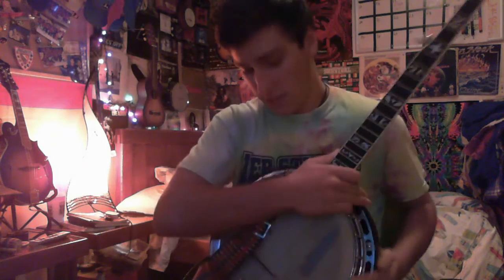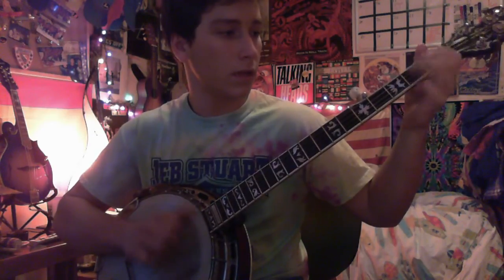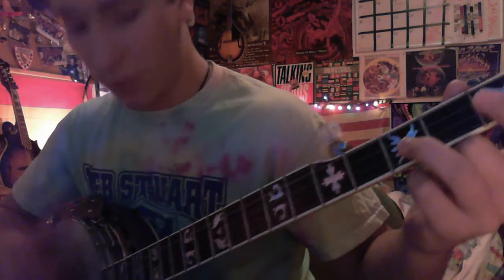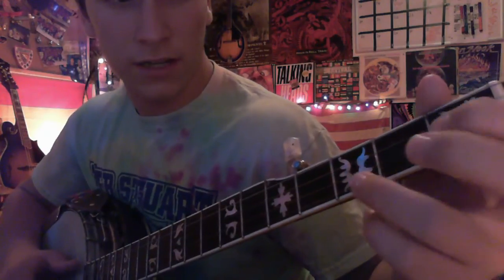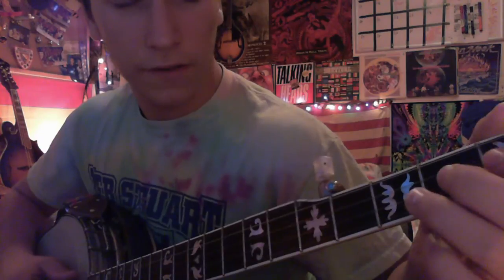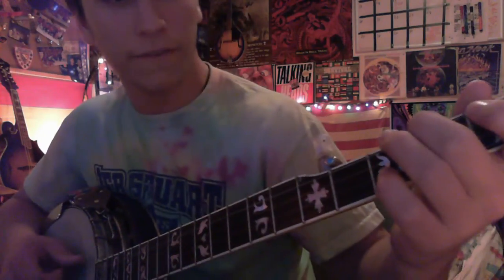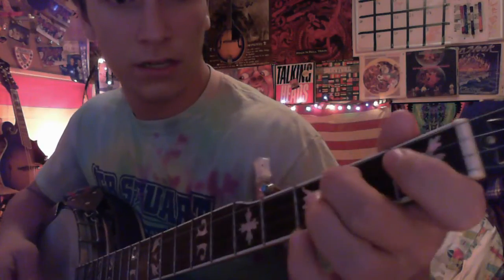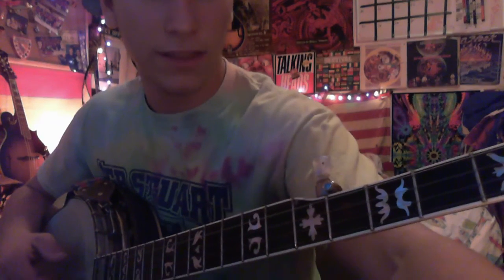how to play the swimming song on banjo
I hope u guys figure it out